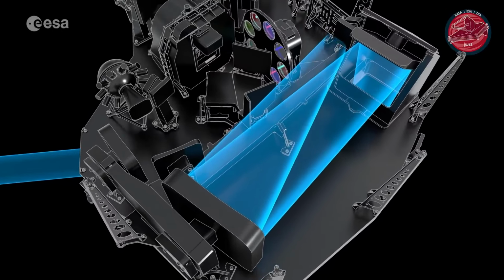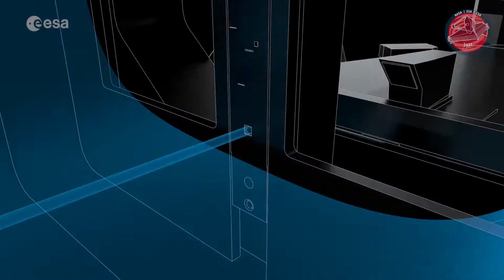How JWST Changed Our Understanding of Star Formation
We know that stars start with a cloud of gas and then turn into a glowing ball. But how exactly does this process happen? How do stars turn on? Astronomers have been using JWST to find out.

🟣 Guest: Adam Rubinstein

00:00 Intro
02:39 Young stars
11:55 Going from not-a-star to a star
14:22 JWST data
33:51 Working with JWST
45:54 Current obsessions
50:12 Final thoughts